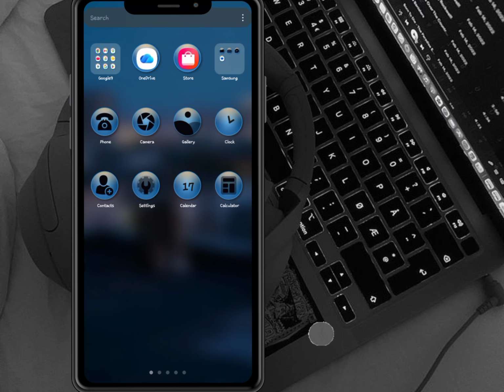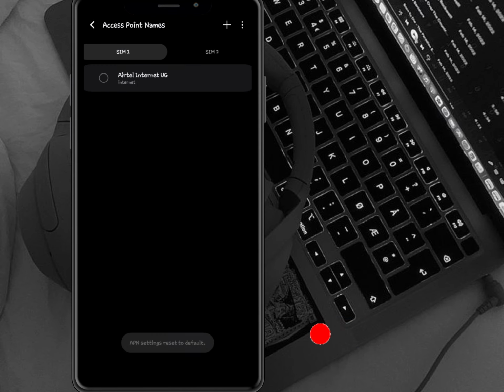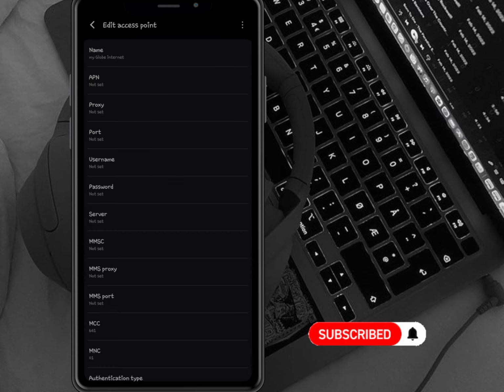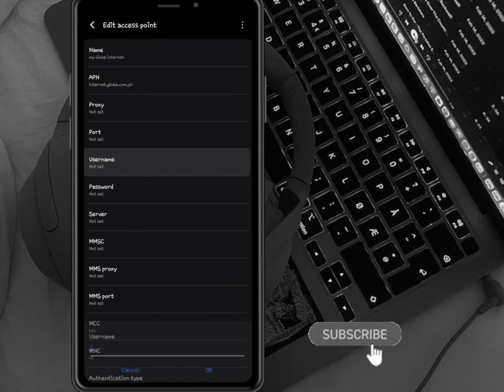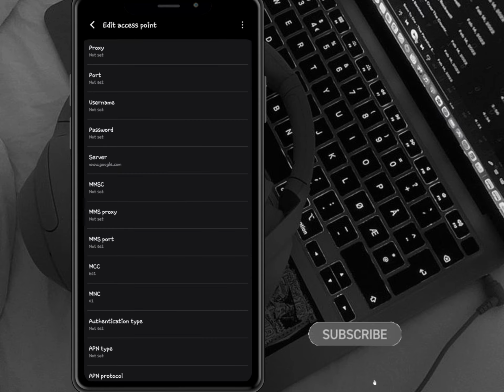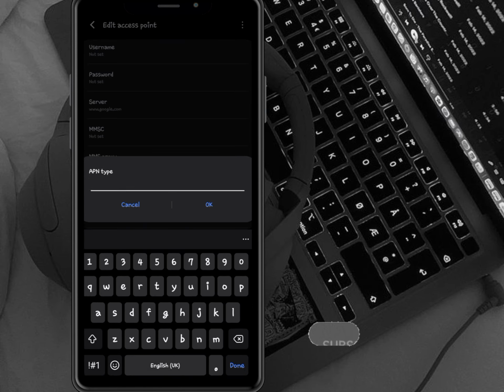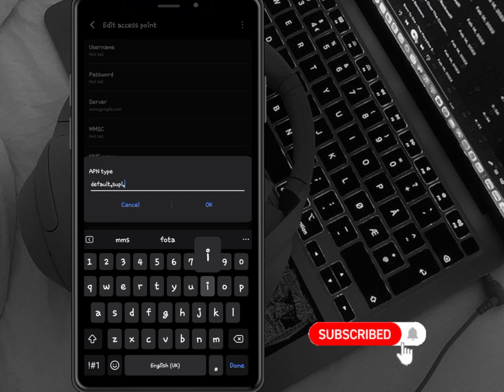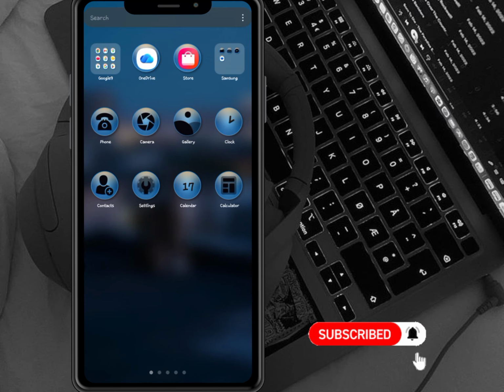Globe Telecom Philippines [🇵🇭] 5G Speeds Internet Settings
How to configure Globe Telecom Philippines 🇵🇭 4G & 5G internet settings on any Android device. In this complete step-by-step tutorial, you'll learn how to create a new APN profile, enter the correct internet settings, save the configuration, and troubleshoot common mobile data problems.

This tutorial works with Samsung, Xiaomi, Redmi, OPPO, Vivo, Realme, Huawei, OnePlus, Nokia, Tecno, Infinix, Motorola, Google Pixel, and other Android smartphones.

How to open APN settings on Android
How to create a new Globe Telecom APN
How to enter the correct APN values
How to save and activate the APN
4G LTE and 5G network settings
How to fix mobile data not working
How to reset APN settings
Common internet troubleshooting tips

Recommended Globe Telecom APN
Setting Value
Name Globe Internet
Username Leave blank
Password Leave blank
Proxy Not set
Port Not set
Authentication Type None
APN Type default,supl
APN Protocol IPv4/IPv6
MCC 515
MNC 02

Globe recommends using internet.globe.com.ph as the APN for mobile data and roaming on supported devices. If mobile data isn't working, ensure LTE/5G is enabled, restart your phone after saving the APN, and verify you have an active data subscription.